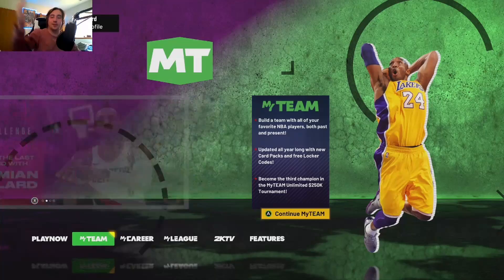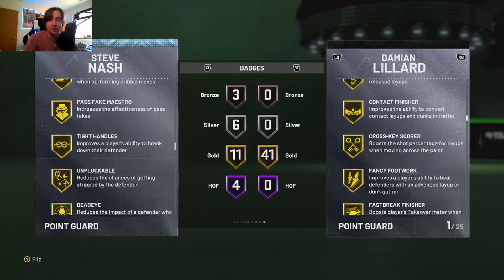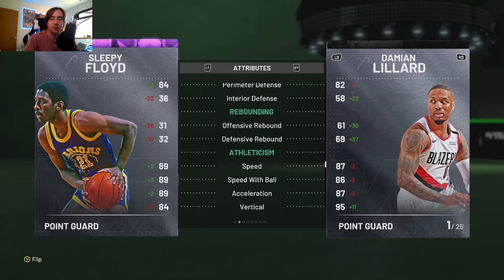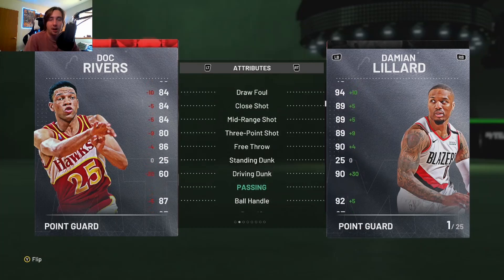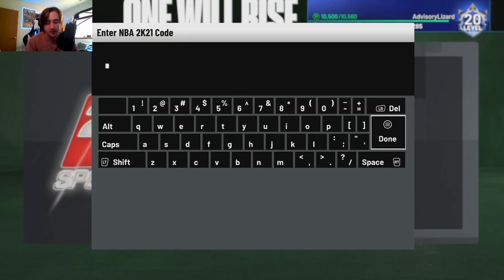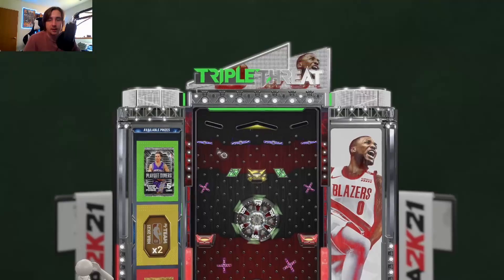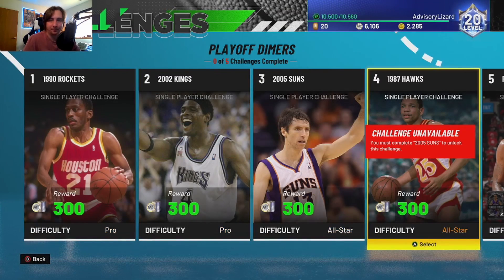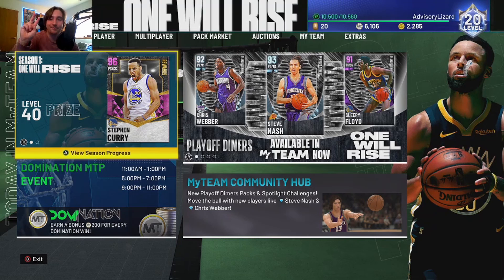NBA 2K21 MyTeam Playoff Dimers Set!!